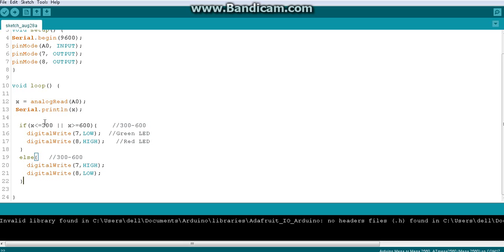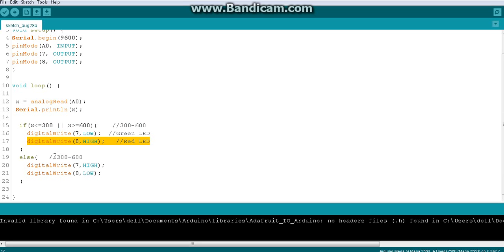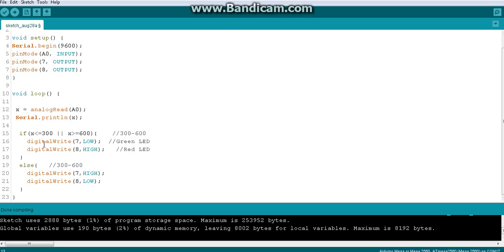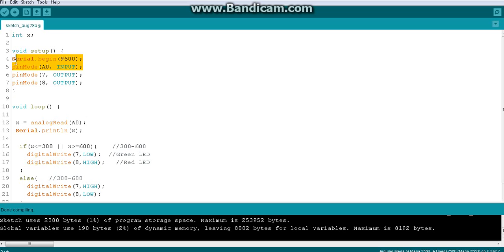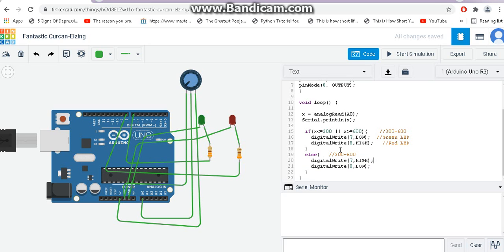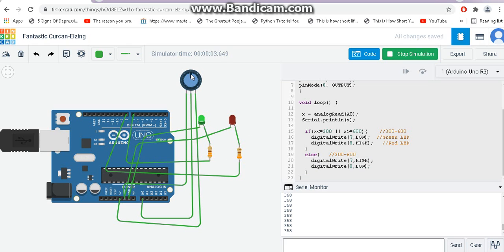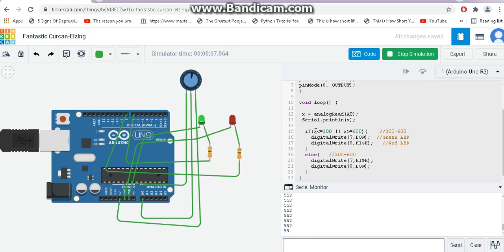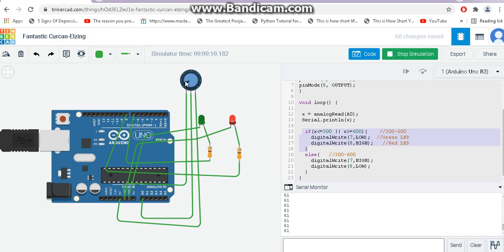Arduino Programming Tutorials for beginners - 71 | If condition - 30 | Desktop